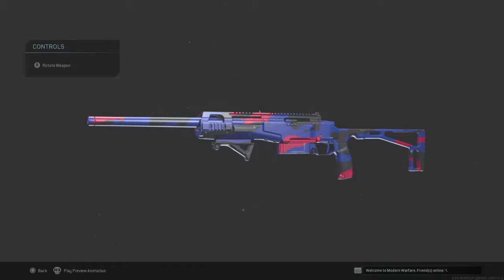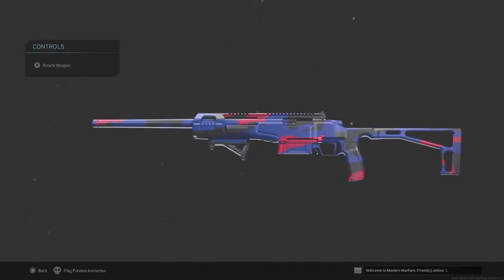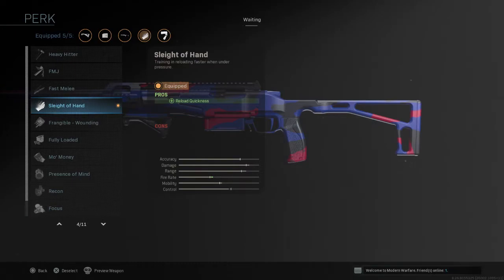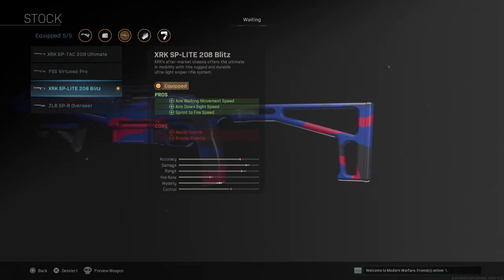THE BEST SP-R 208 CLASS SETUP!! (MW Season 6)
In this video I show you guys THE BEST SP-R 208 CLASS SETUP in MW Season 6!

More MW Season 6 content on the way :)

Follow me for streams!